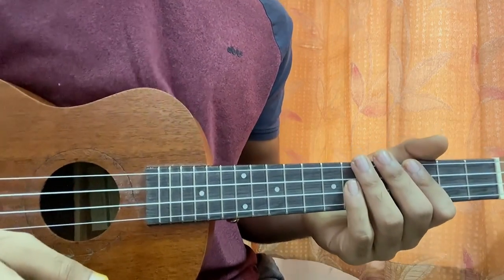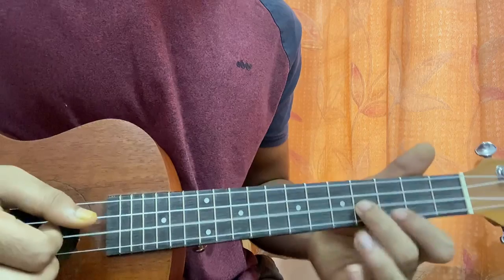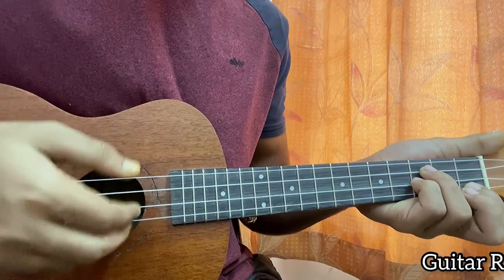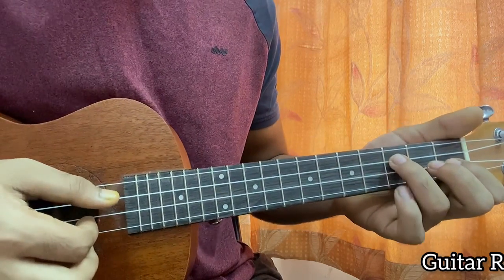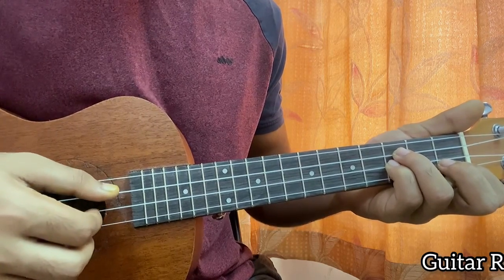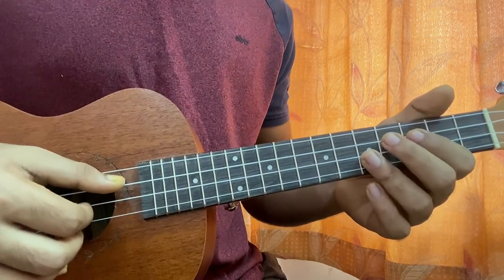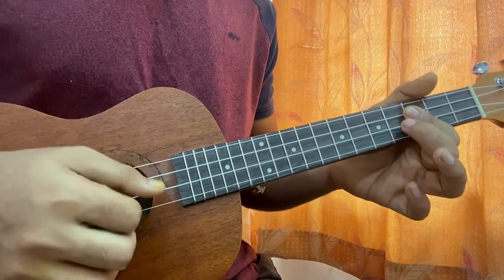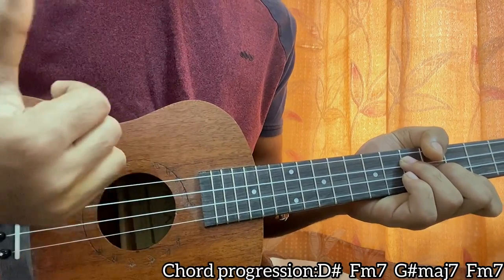Perfume - Lovejoy | Ukulele Tutorial | Main Riff | Pebble Brain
Perfume - Lovejoy Easy Ukulele Tutorial/Lesson.

In this video, I'm gonna show you to how to play "PERFUME" by Lovejoy.

This is the most accurate and the complete ukulele tutorial of the song out there, with tabs,chord charts,Rhythms and most prominently the "Correct" chords.

Peace Out:)